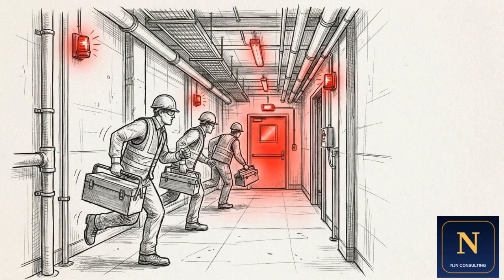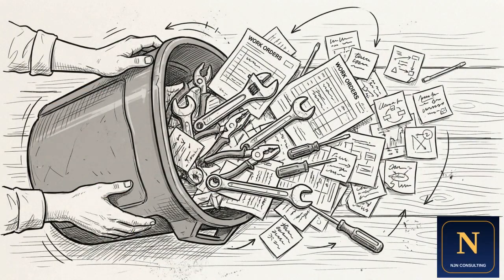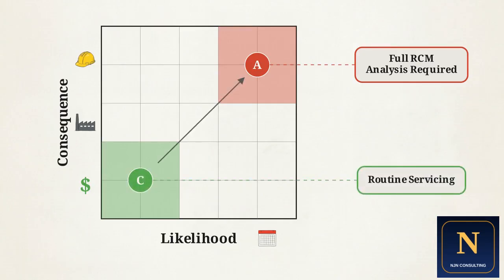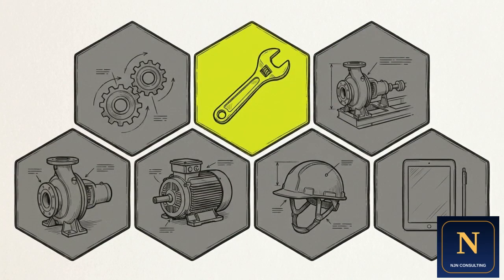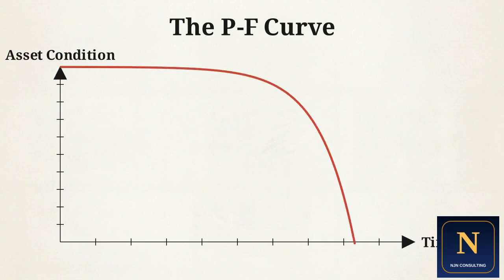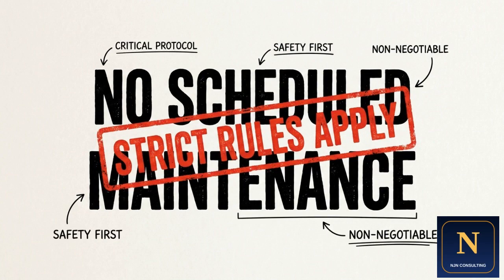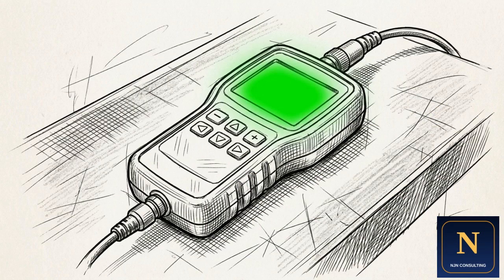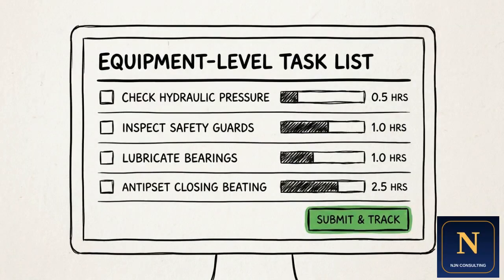Maintenance Tactics, Explained — RCM, the P-F Curve & the Six Tactic Types (Book 3 of 8)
🎓 Go deeper — the Practical Asset Management Framework, self-paced. Module 1 is FREE, certificate on completion, lifetime access:

Pillar three of the Practical Asset Management Framework. Stop maintaining on habit and start maintaining on evidence. This is Maintenance Tactics — choosing the right strategy for each failure mode.

In this overview:
• Reliability-Centred Maintenance (RCM) — matching the tactic to the failure: run-to-failure, time-based PM, condition-based, or design it out.
• The P-F curve — "hearing" a failure coming weeks out, so you choose when to stop the machine instead of it choosing for you.
• Moving from blanket calendar PMs to evidence-based tactics that actually prevent the failures that matter.

Part of the eight-book Practical Asset Management Framework by Johan Nortje — 28 years in heavy industry and mining, ISO 55001:2024 aligned.